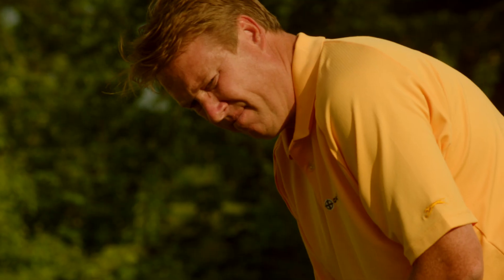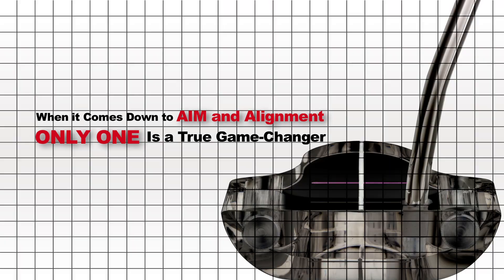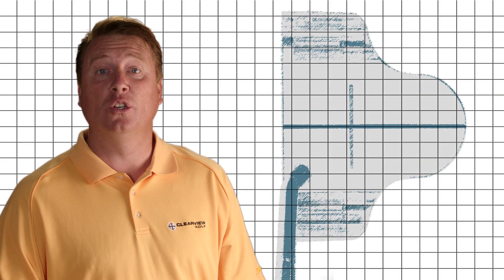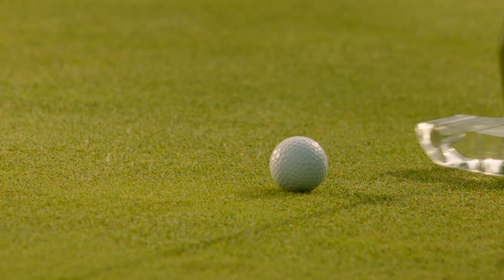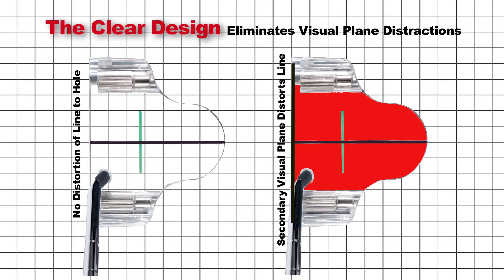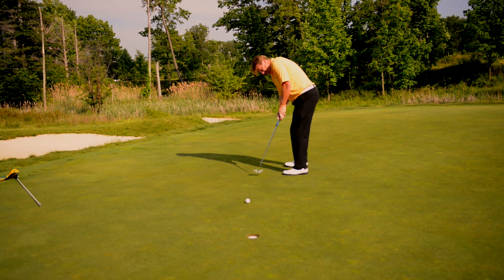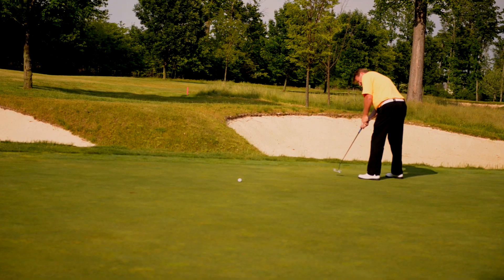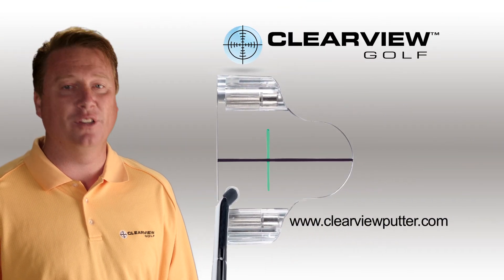Clearview Putter: How it Works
Check out this quick synopsis of "one of golf's best new products" (2011 PGA Merchandise Show) Clearview Putter is designed to help you aim your putts better and more consistently every time.